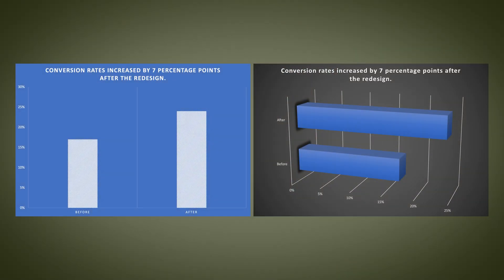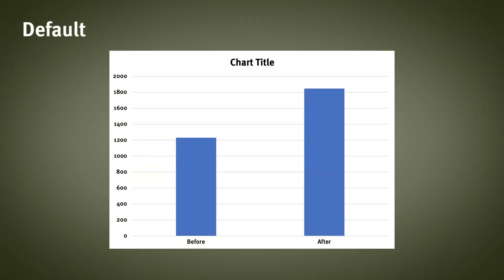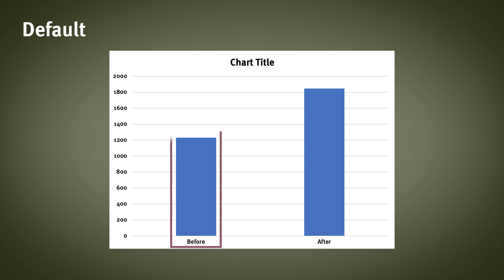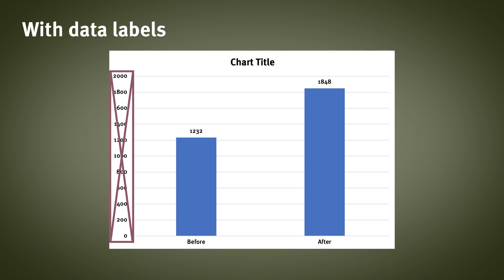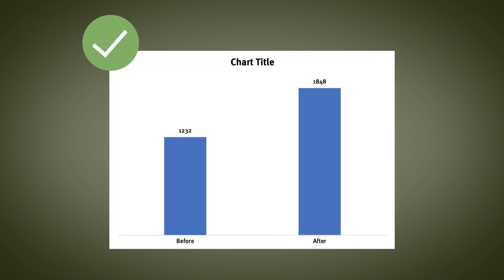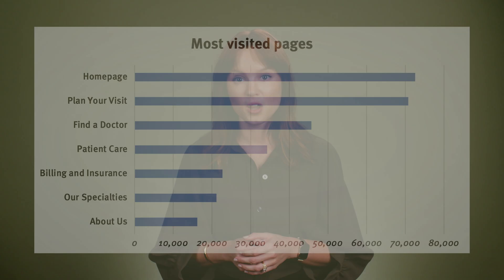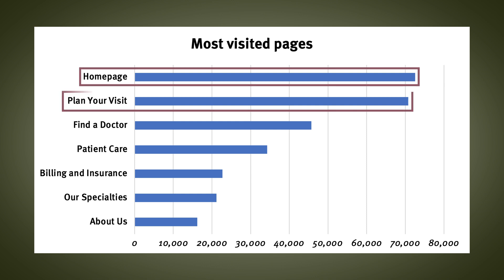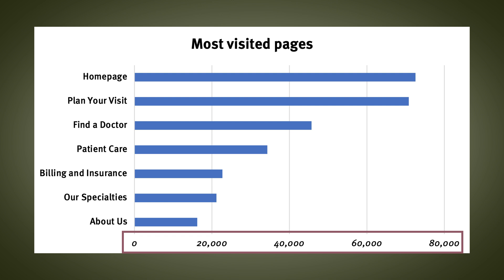Clutter-Free Charts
Clear out chartjunk (unnecessary visual elements) for a more minimalist and understandable data visualization.